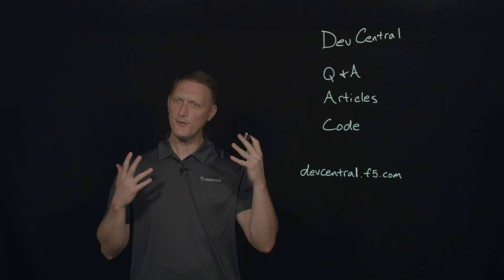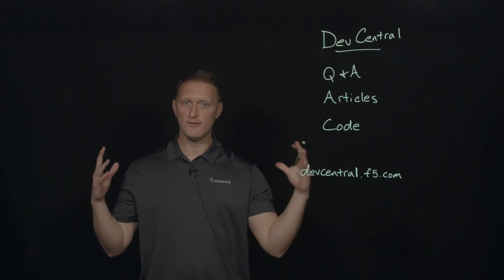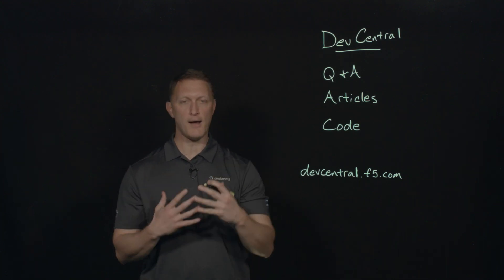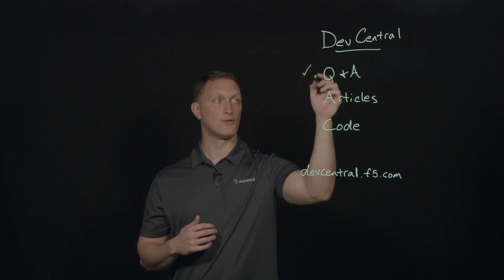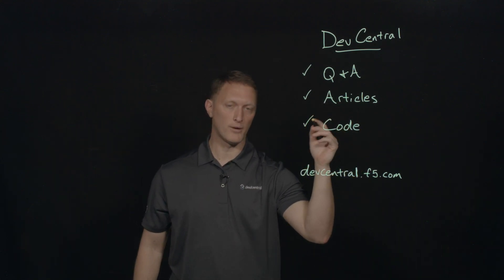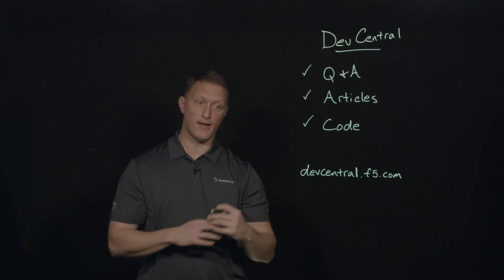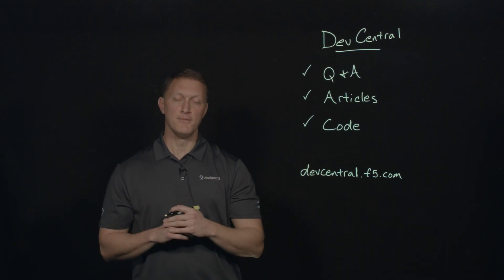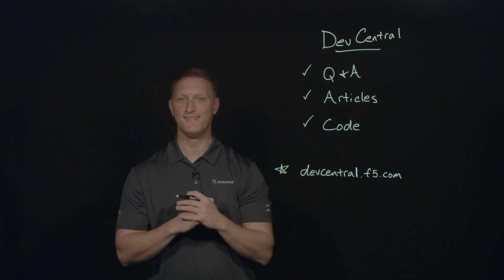Did You Know? DevCentral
Explore F5s online community, DevCentral, designed for anyone interested in F5 technology. Join thousands of users worldwide, from beginners to experts, and engage in discussions, share knowledge, and enhance your skills. Discover how DevCentral can support your journey in the tech landscape.